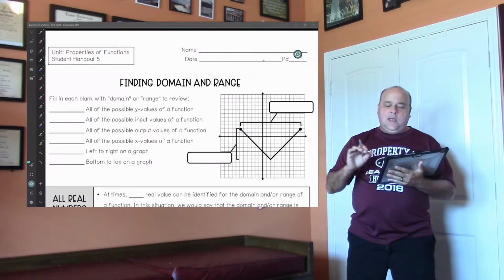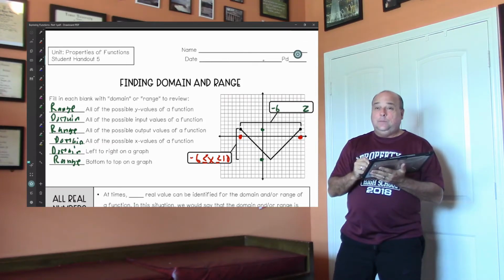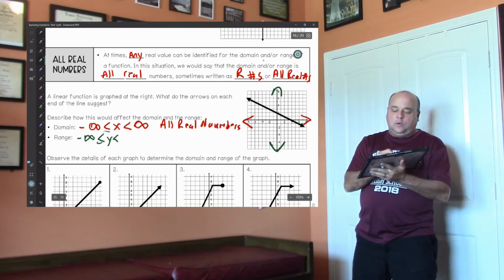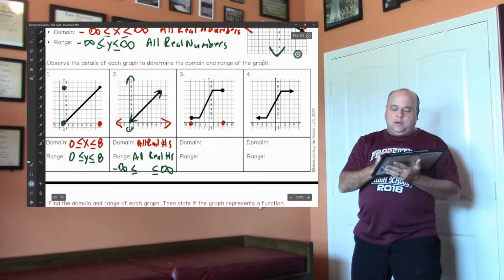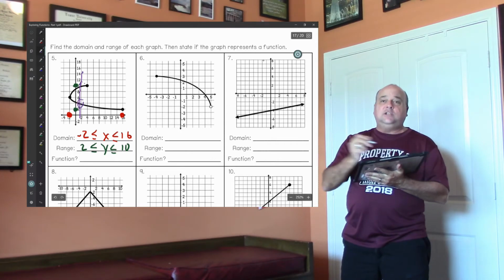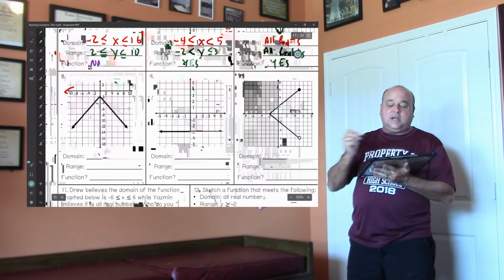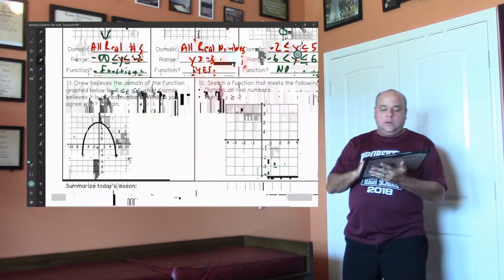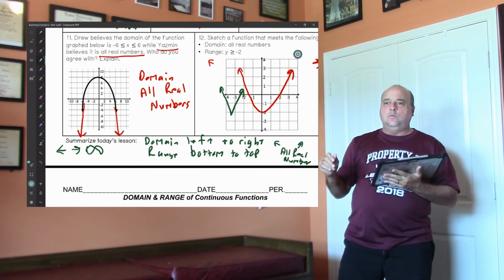ACAD ALG UNIT 2 1 LESS 4 NOTES YOUTUBE DOMAIN RANGE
Academic Algebra Unit 2_1 Lesson 4 Notes